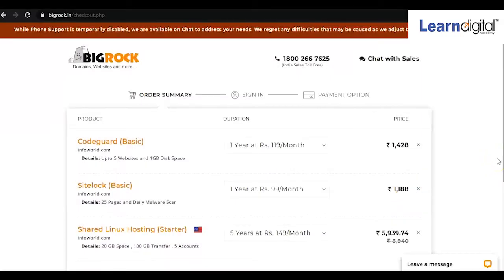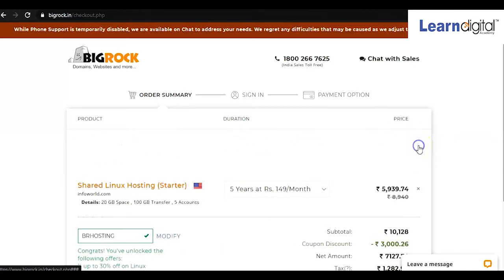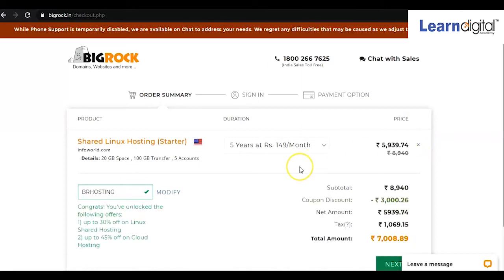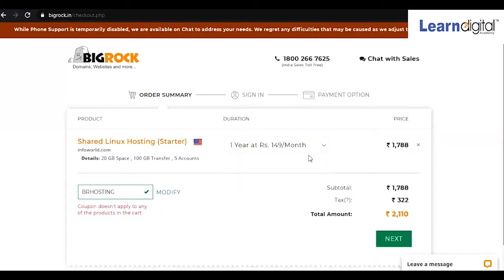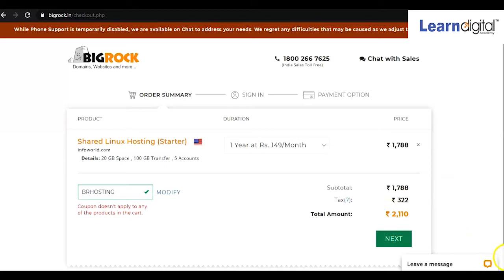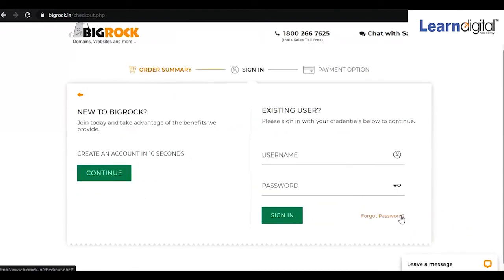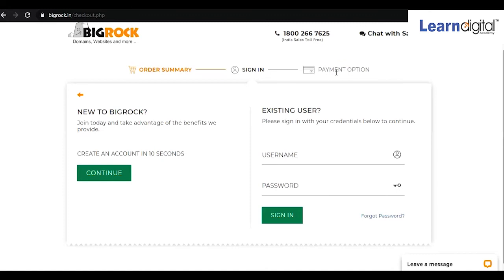How to Buy Domain Name and Web Hosting | PPurchasing Web Hosting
Hello Everyone,
In this Video, you Will be Learning How to Purchase a Domain Name and a Hosting. Webhosting is When a hosting provider allocates space on a web server for a website to store its files, they are hosting a website. Web hosting makes the files that comprise a website (code, images, etc.) available for viewing online. Every website you've ever visited is hosted on a server.

I hope you guys enjoyed this video on "How to Buy Domain Name and Web Hosting?". See you in the next surprising ⏭️ session. Let us know your doubts and unsolved queries related to this Topic in the comment section.  we will respond and solve your doubts ASAP